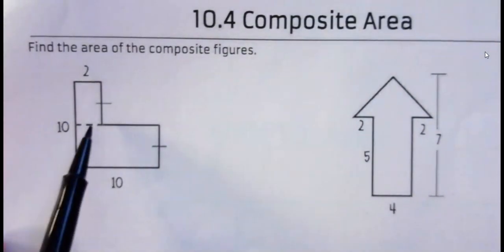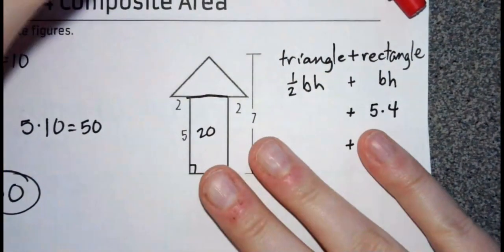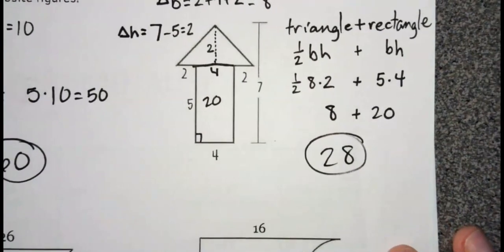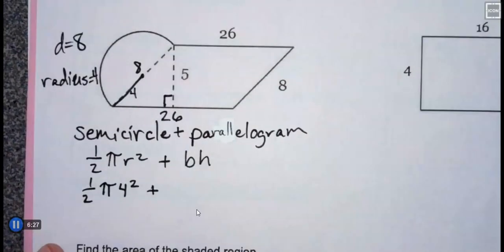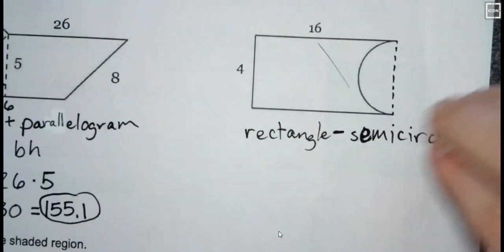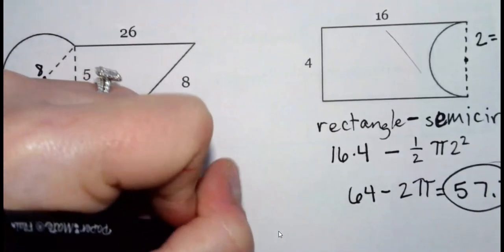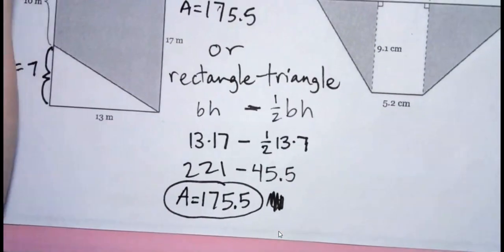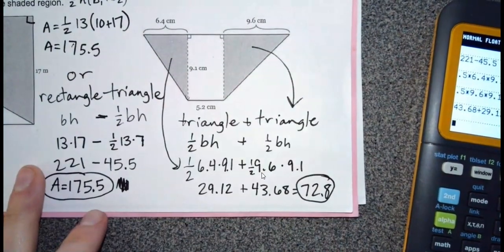10.4 Composite Area